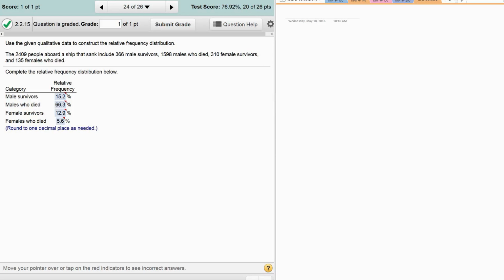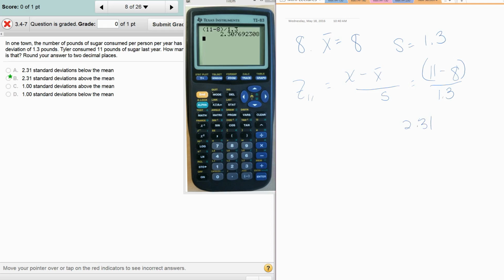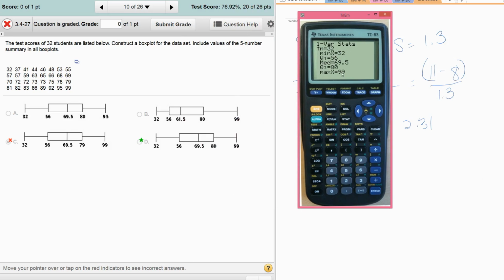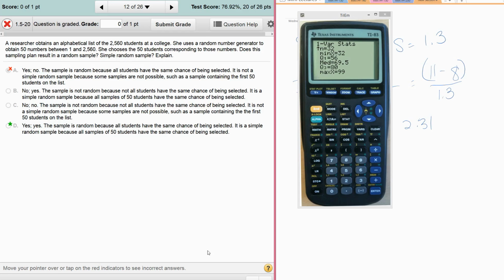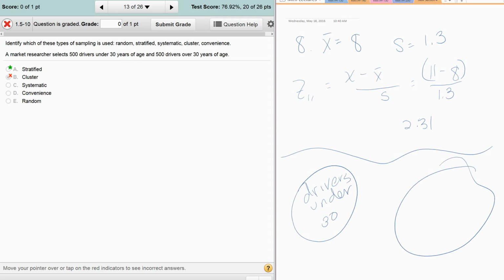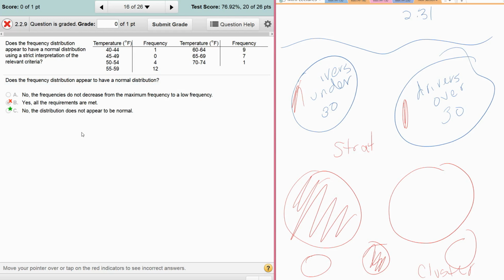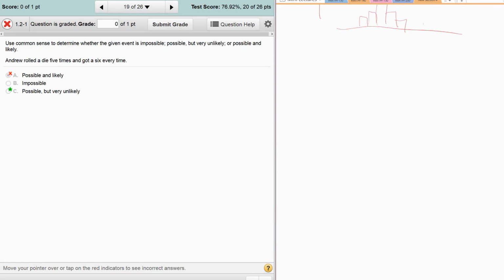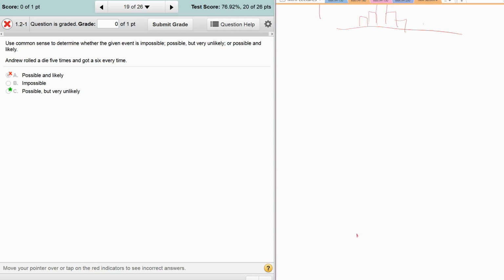dia practice quiz 5 18